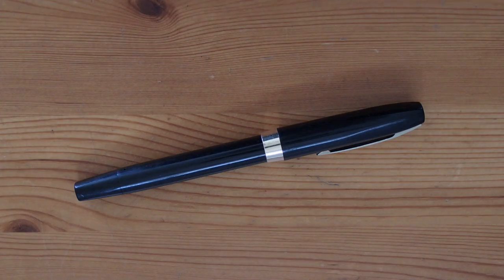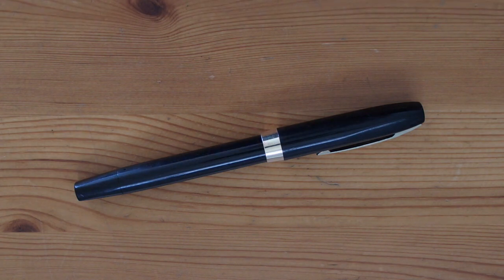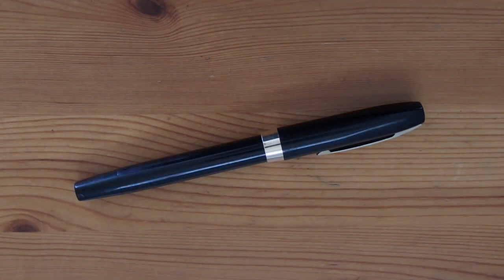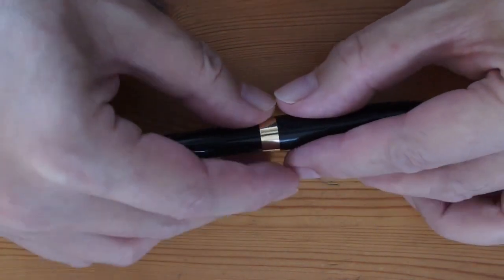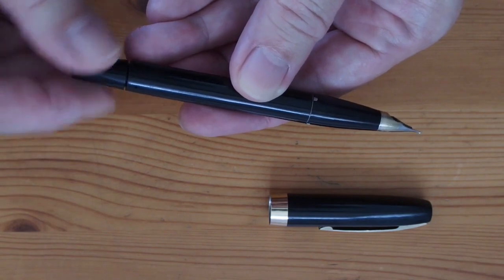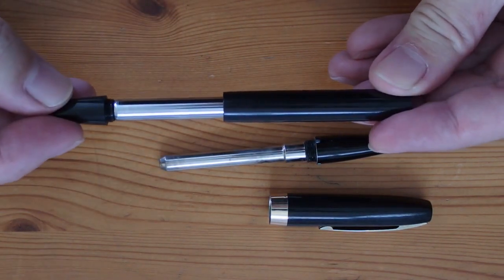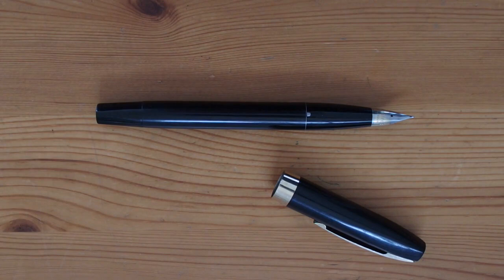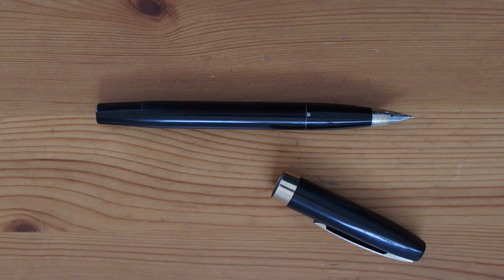The Sheaffer Touchdown Mechanism: A Design Analysis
For some decades Sheaffer experimented with mechanical complexity in fountain pen engineering; the Touchdown filling mechanism was a relatively straight-forward complication, used in many pens.